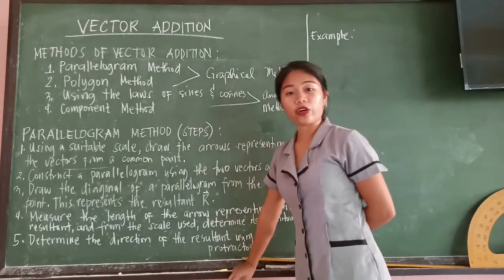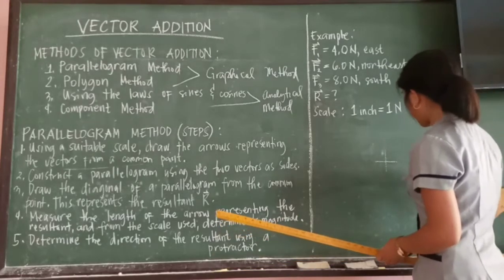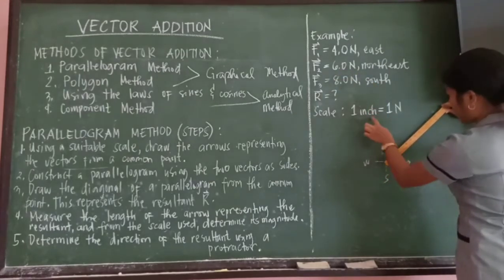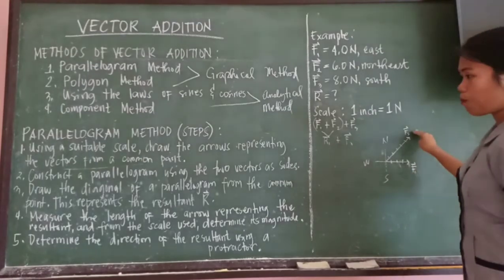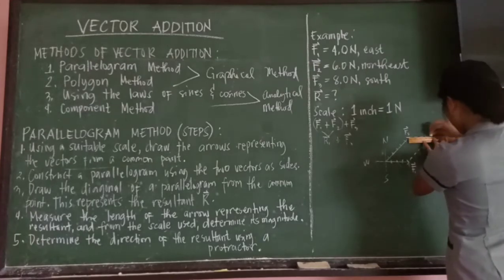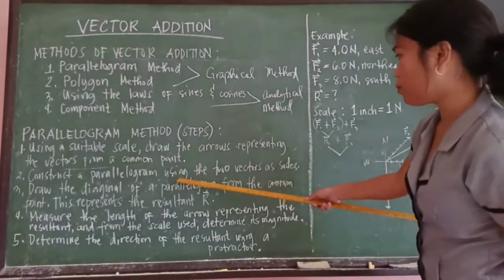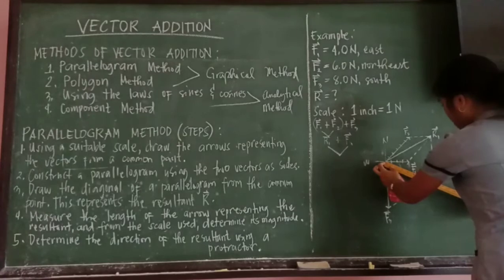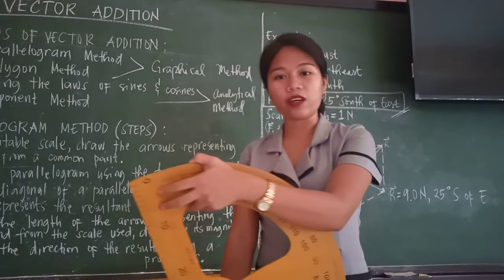Vector Addition (Part 2)— Parallelogram Method